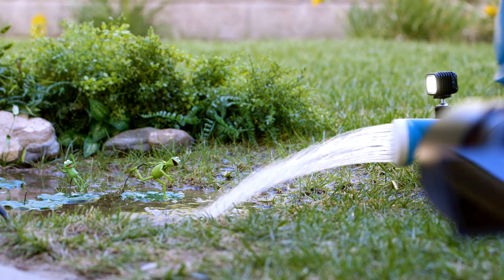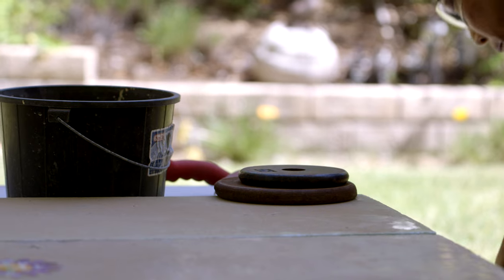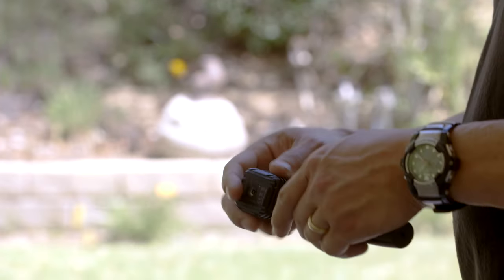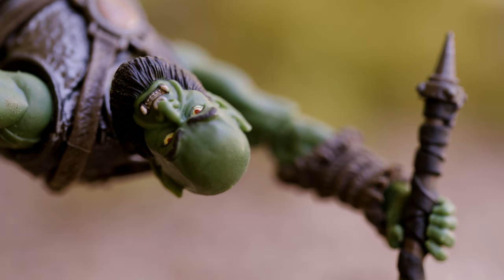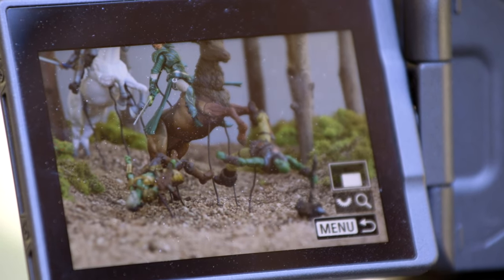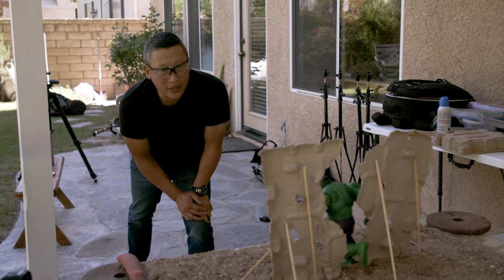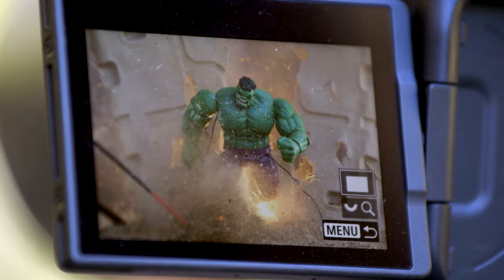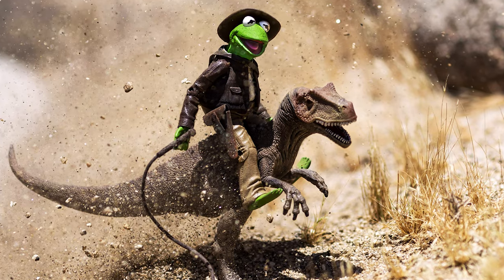Toy Photographer Mitchel Wu - Larger Than Life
Toy photographer Mitchel Wu is renowned for creating images that transport you back to your childhood and build an emotional connection to beloved brands. Watch him in action in our short documentary to see how he invents magical stories through his craft! Marvel, Muppet and Fantasty fans, you’re in for a treat, as Wu captures the illusions of motion and emotion where neither organically exists.

You can follow Mitchel on his Instagram at: @mitchelwuphotography

Made on Tongal by Ramon Zubia: @ramzuto
Shot by Henry Zaballos: @henryzaballos
Edited by Theo Rosenthal: @smurfyrose

About Tongal: Tongal is the ultimate platform for content creation, used by studios, brands and talent all over the world.